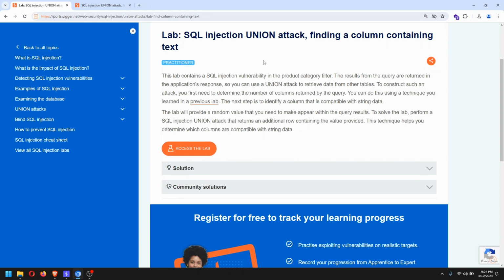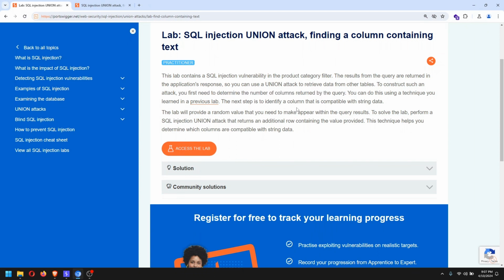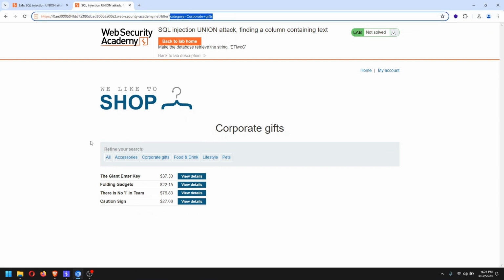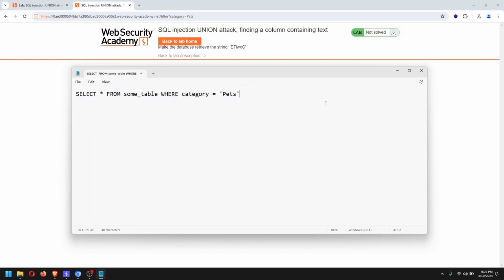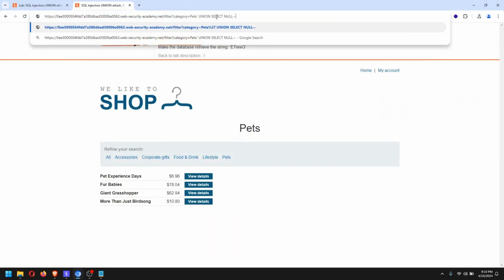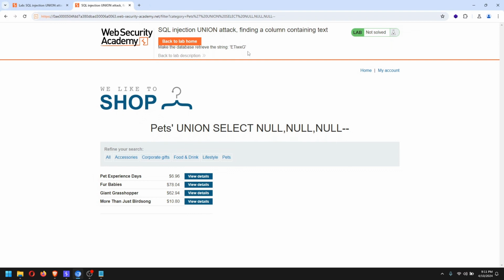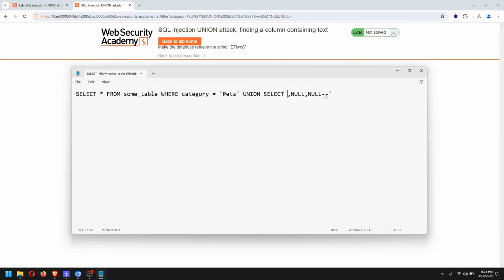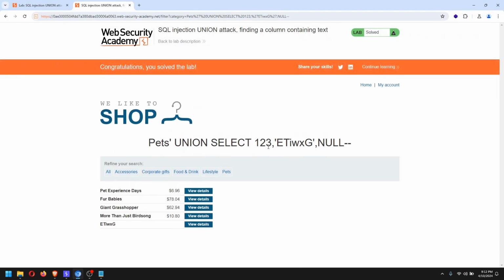SQL injection UNION attack, finding a column containing text | Portswigger Academy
In this video, we will be talking about SQL injection UNION attack, finding a column containing text